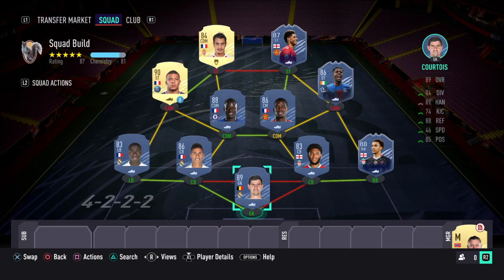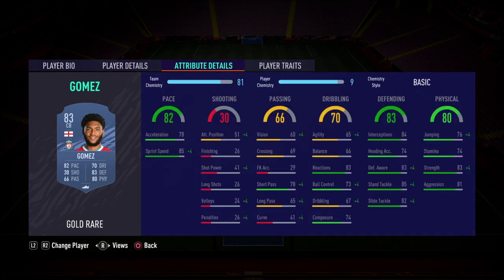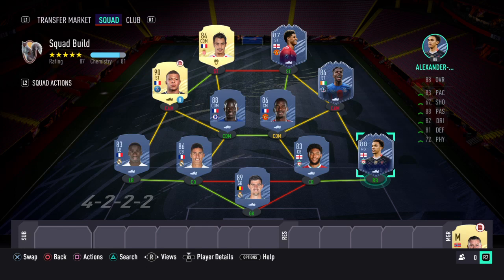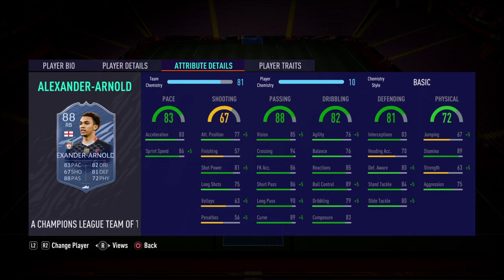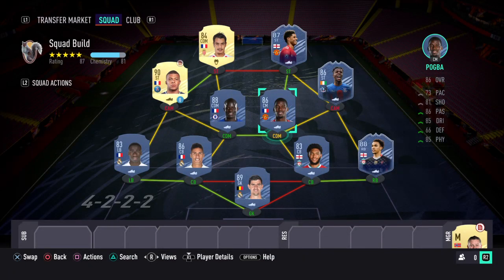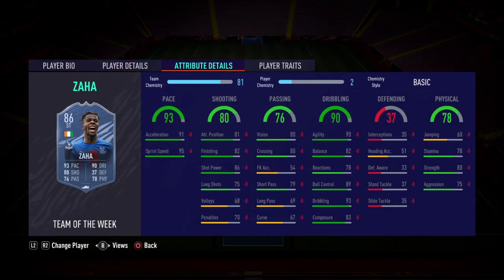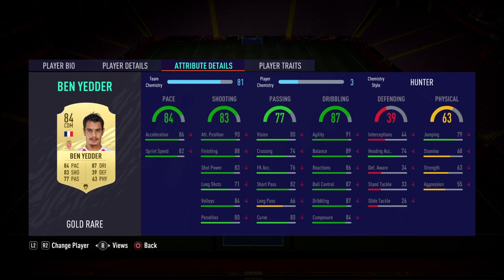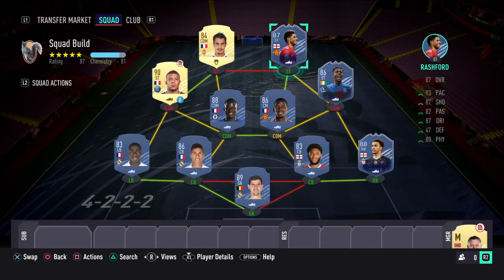Fifa 21 Ultimate Team. Meta Squad build under 3 million coins.